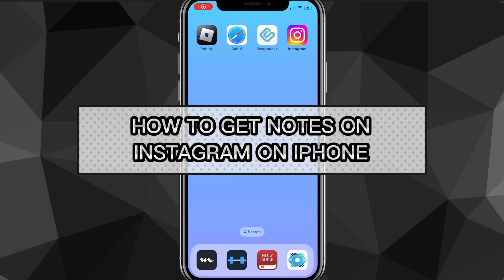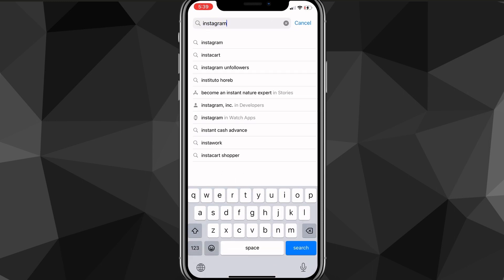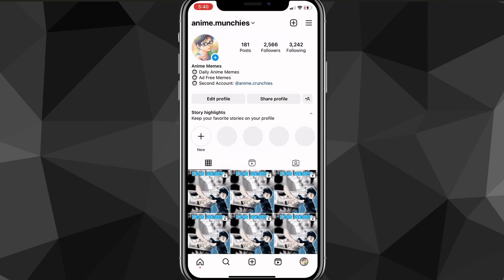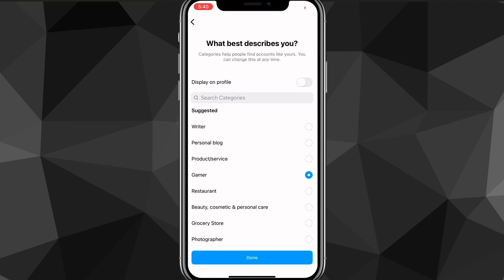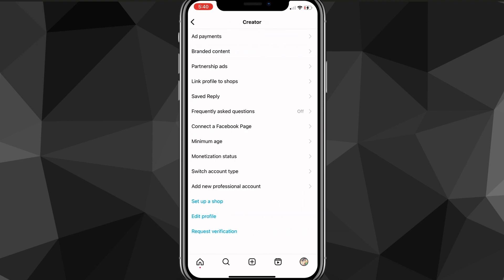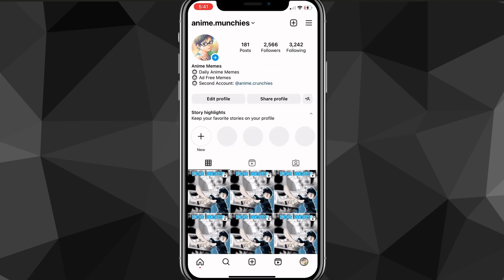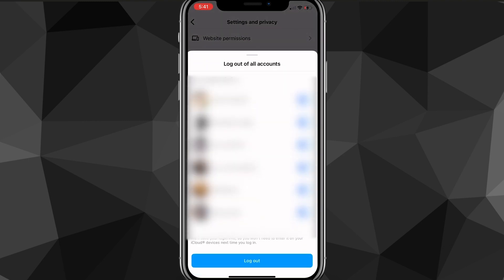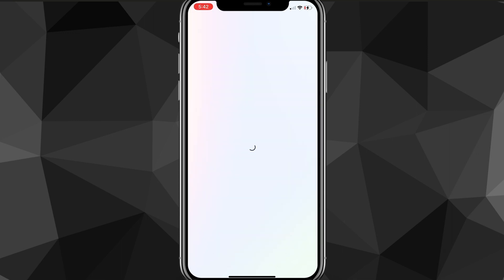How to Get Notes on Instagram on iPhone (2024) - WORKING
Do you want to know how to fix instagram notes not showing? Then this is the video for you! I will show you how to fix instagram notes feature not showing on iPhone.

This is a step-by-step tutorial on how to get instagram notes update on iPhone in 2024. You can learn how to turn on notes on instagram on iPhone, so don't worry.